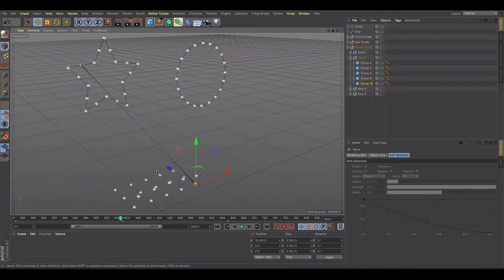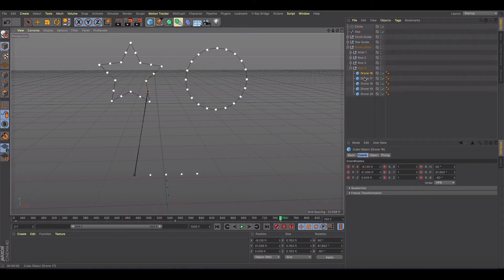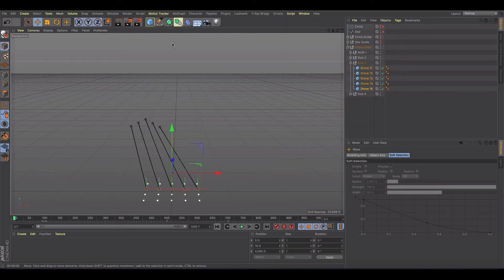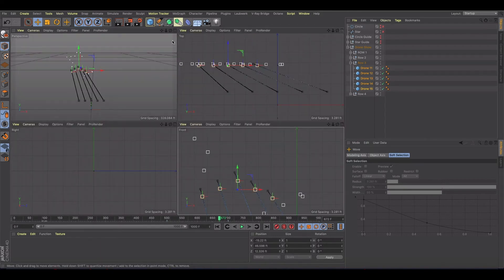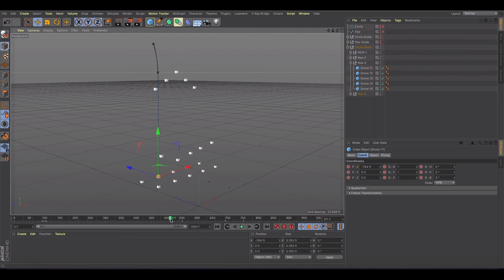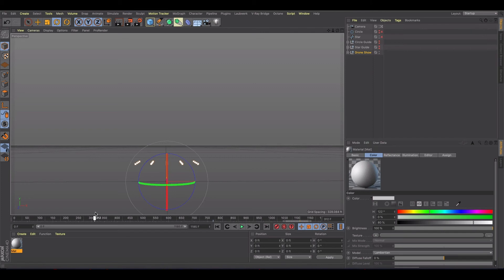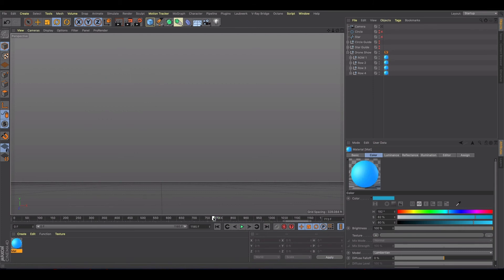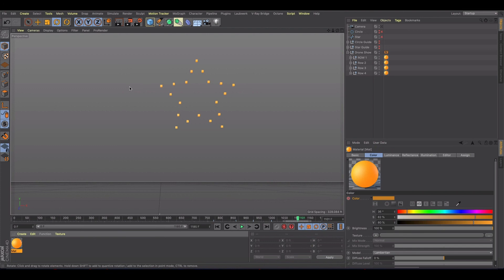Create a Drone Show Animation in Cinema 4D - Part 3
This tutorial is a longer tutorial exploring the best way to create a drone light show animation inside Cinema 4D that you may also be able to use to program your drone light show with external software. I'll explore what to do and what not to do and you'll learn a lot along the way.